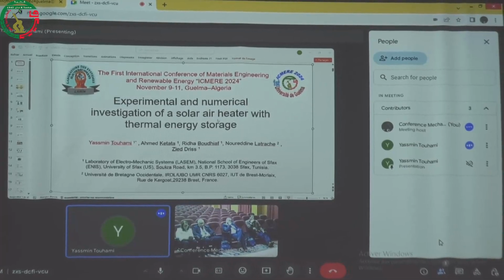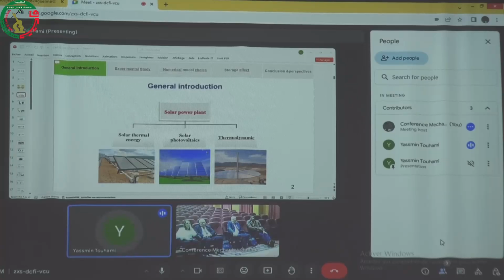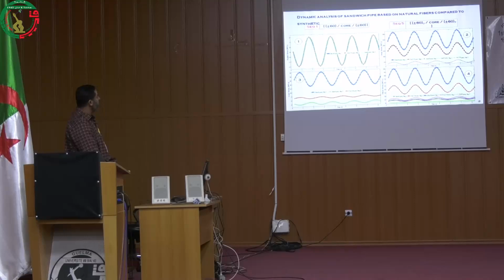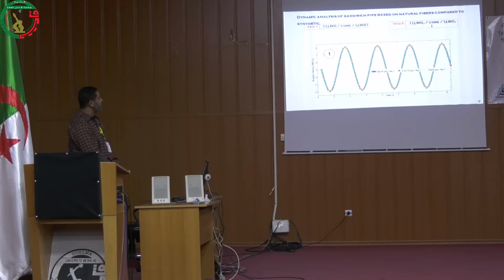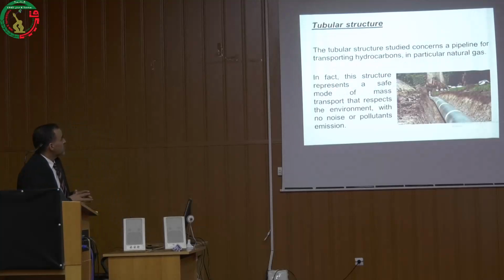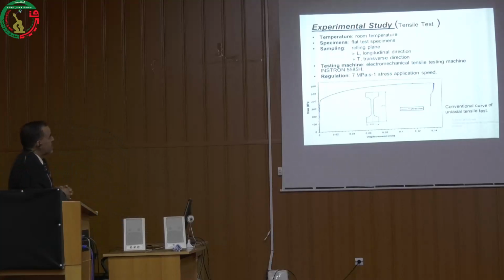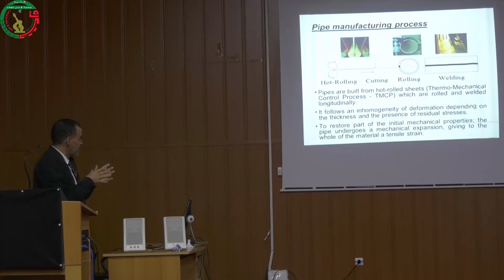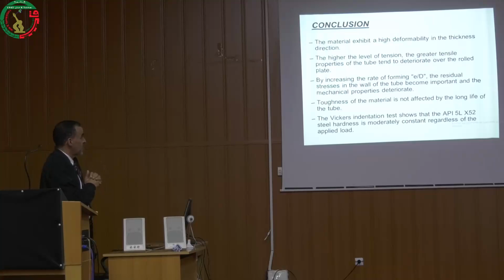seminaire10 11 2024soir Global02